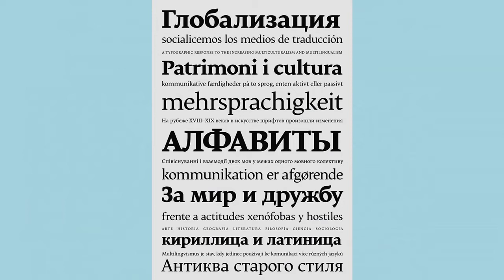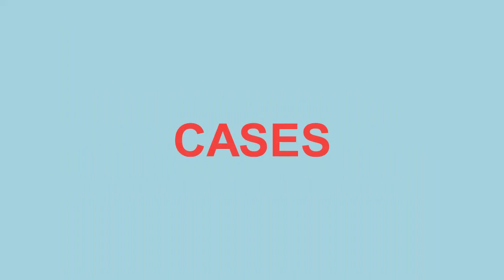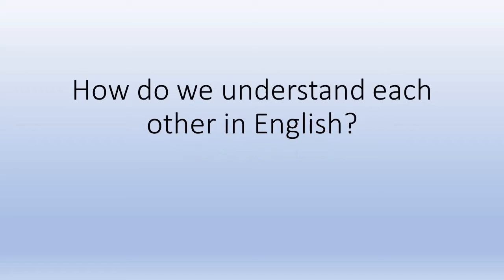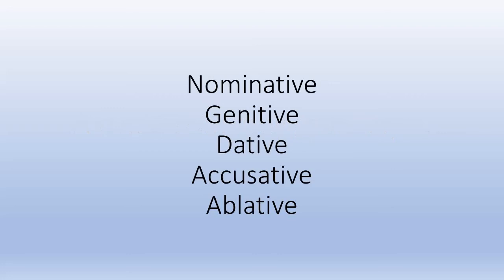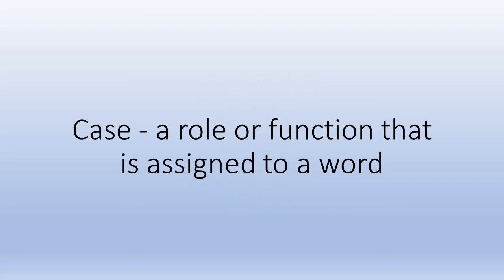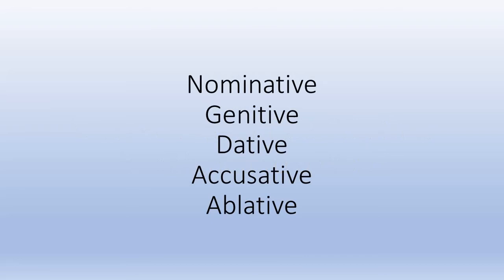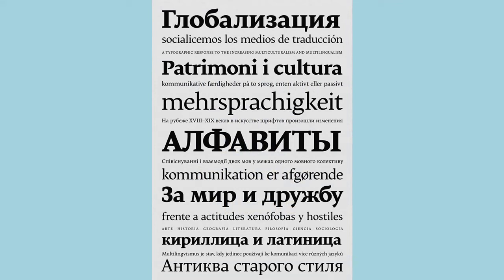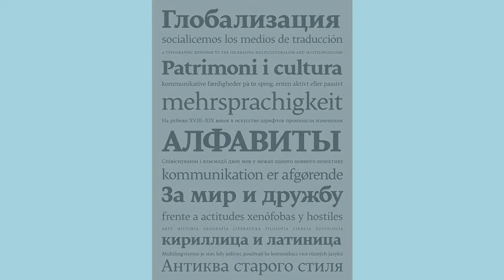Introduction to Latin Cases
This is a short introduction into the concept of cases in Latin grammar.